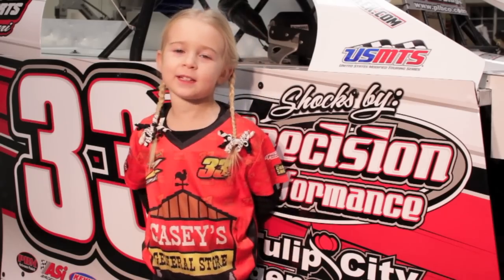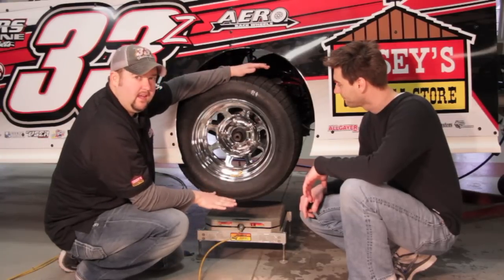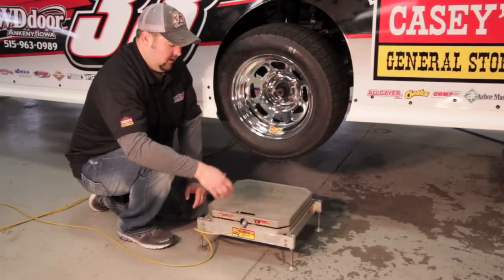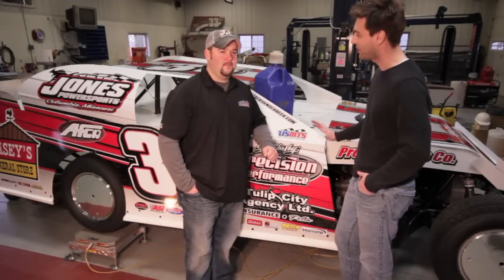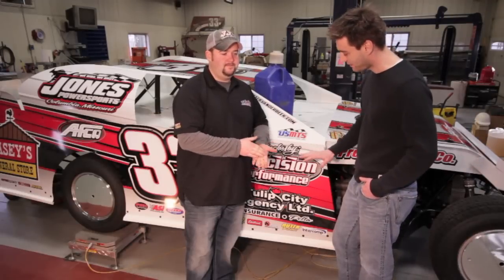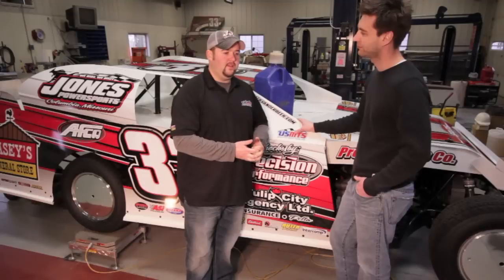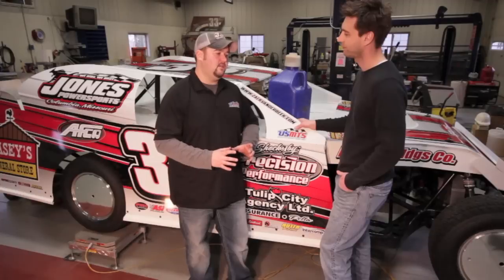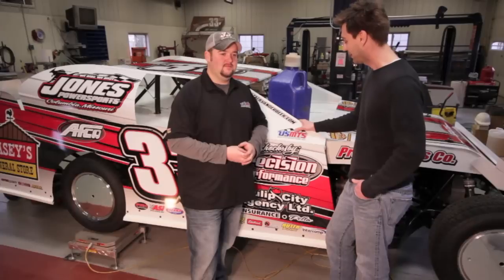720p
Episode #4 - We'll give you the skinny on scaling a dirt modifed